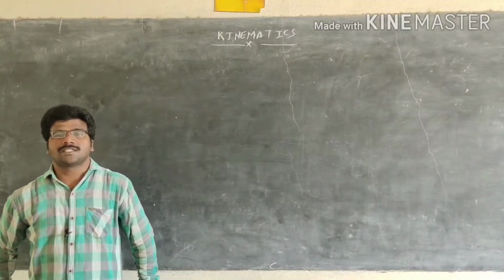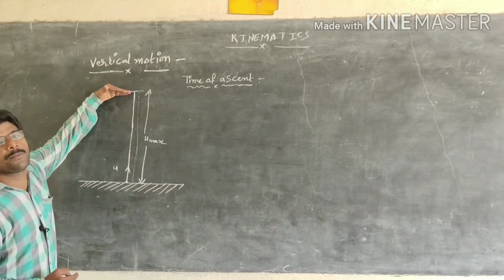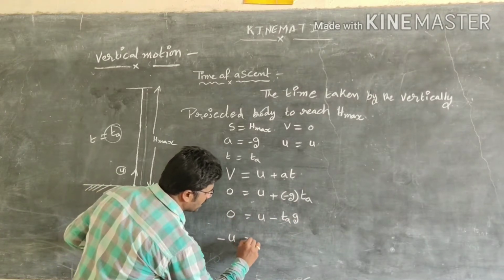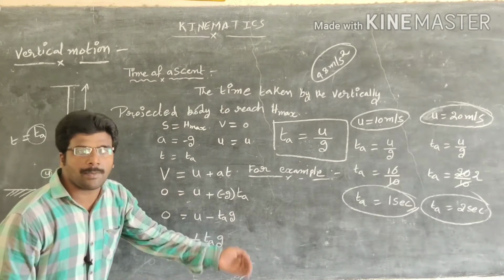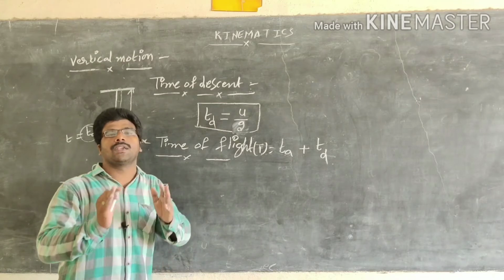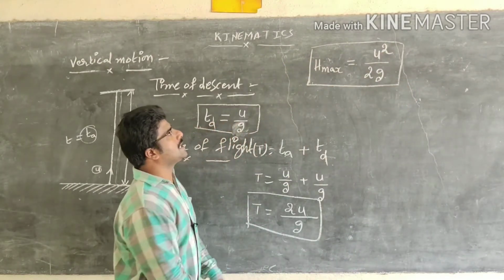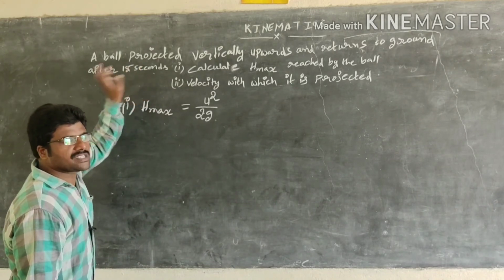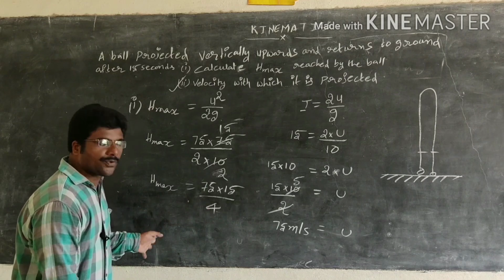SAI CHAITANYA IIT ACADEMY . KINEMATICS PART VII